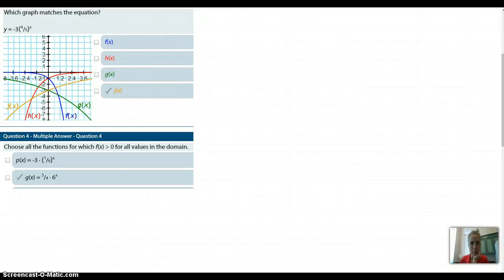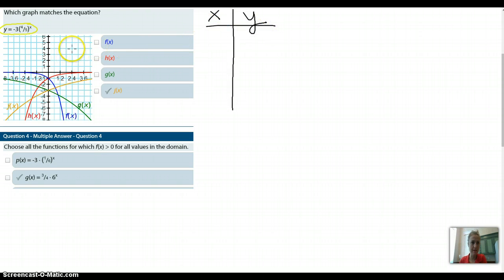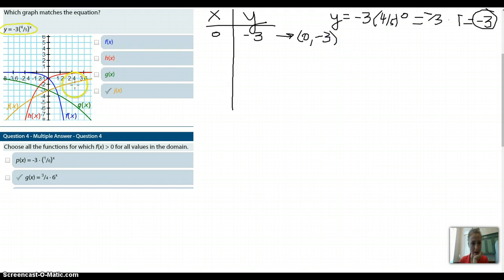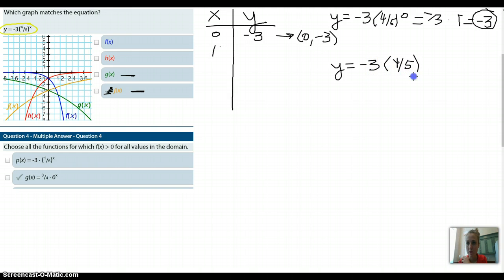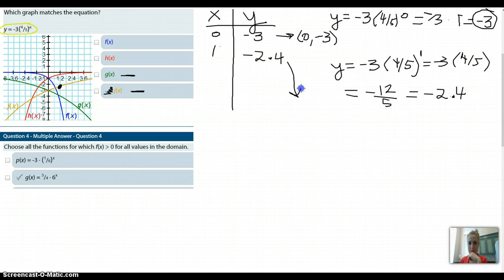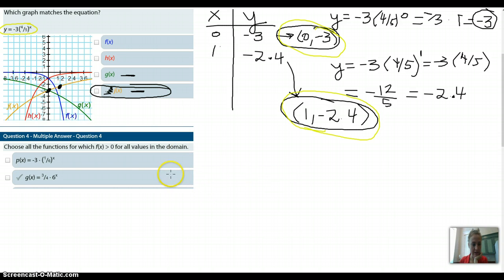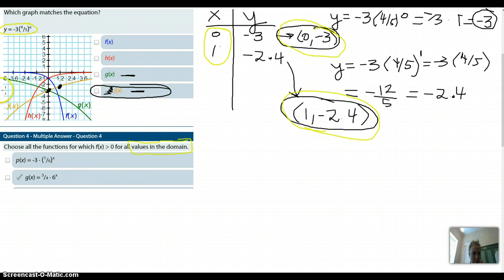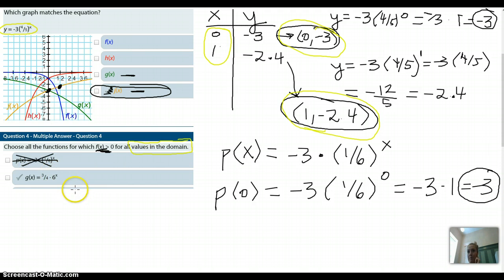SM1 Ms. Wilson: Exponential functions (Lesson 3)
Here we match an exponential function with its correct graph and then find a function that is always positive.